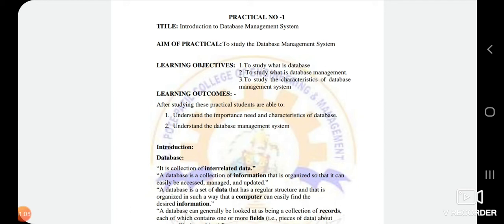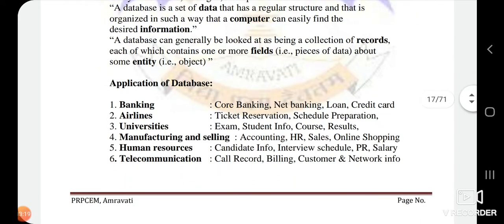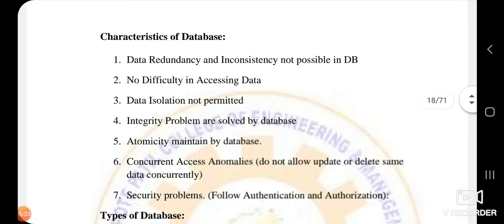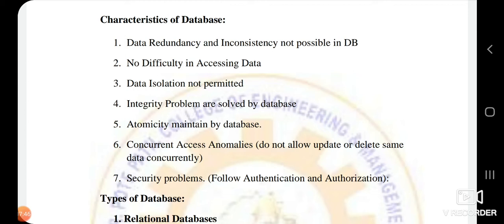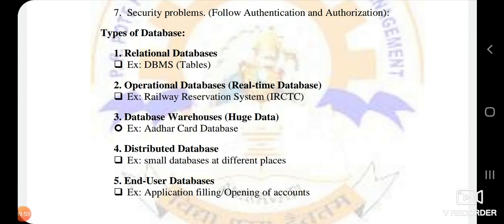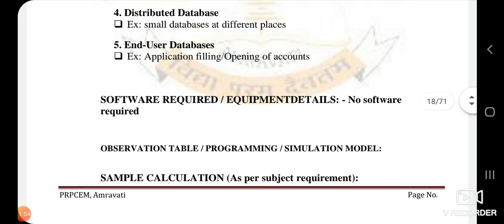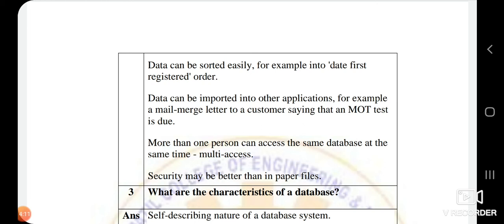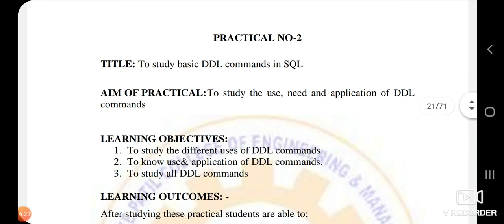CSA-II Practical 1 Introduction to Database Management Systems